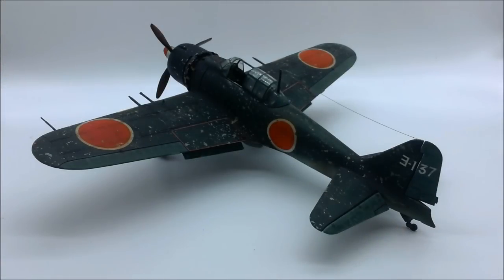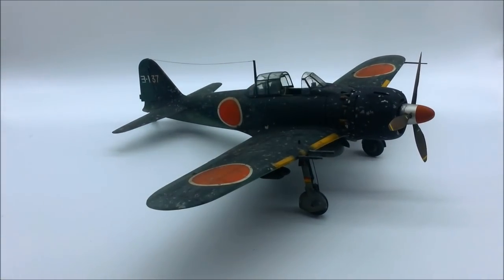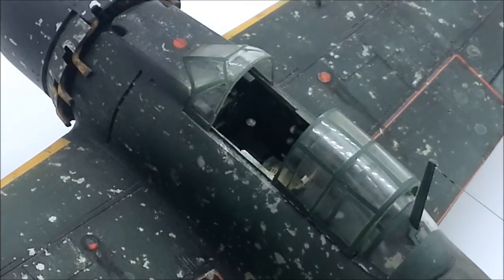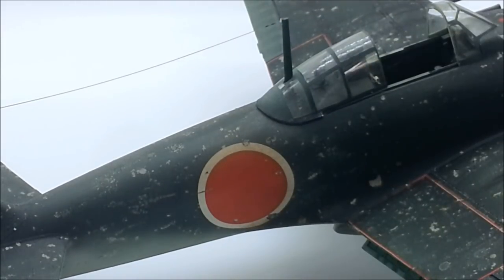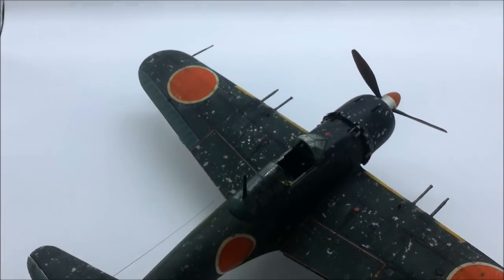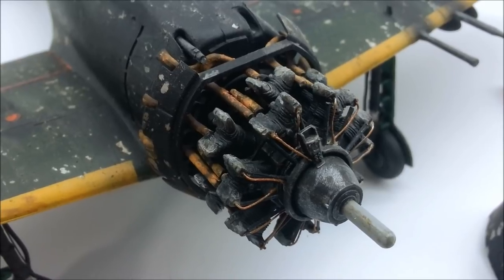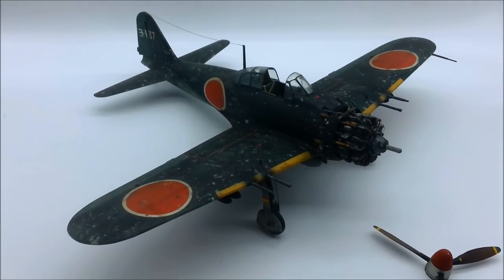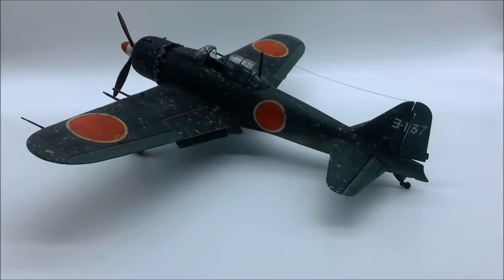1/32 scale Hasegawa Mitsubishi Zero A6M5 - built model showcase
I cast a critical eye over an old build, Hasegawa's 1/32 Mitsubishi "Zero" A6M5 fighter. What did I do well? What could I have improved? What looks terrible with hindsight (feel free to be brutal in the comments!)? This is one of my favourite builds from long ago, and I've had a number of viewers ask for more detailed views of some of the models on display in my workshop, so here you go - one tough little Japanese warbird.